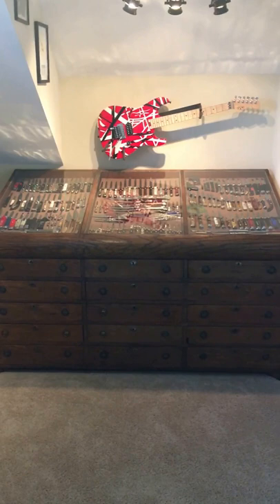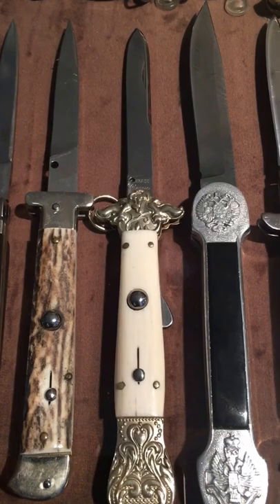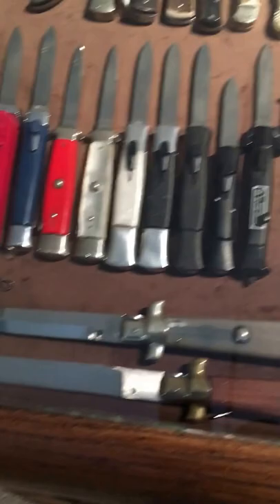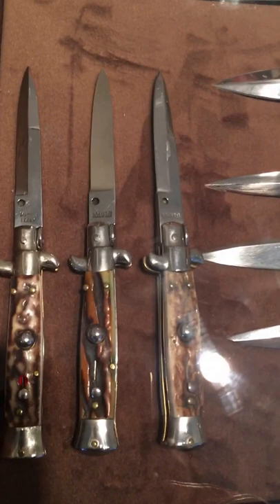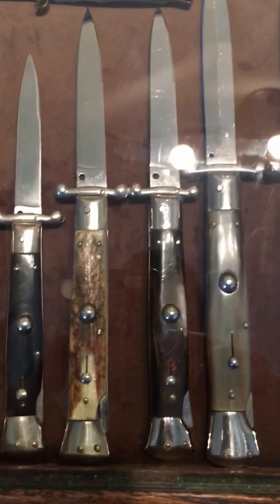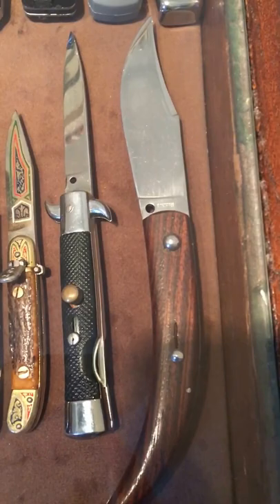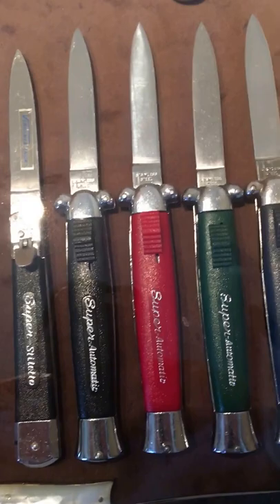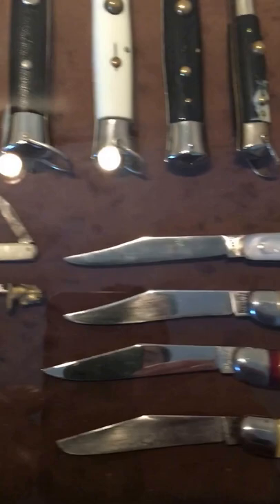Vintage Switchblade collection update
Video detailing many new editions to my collection.